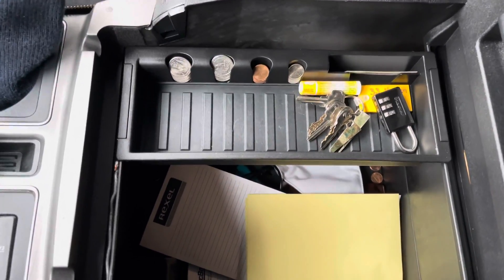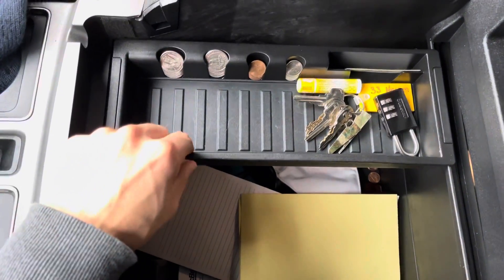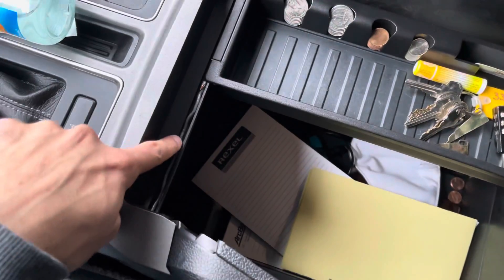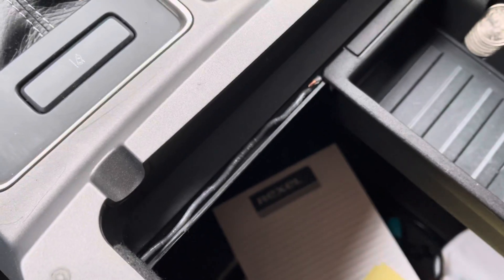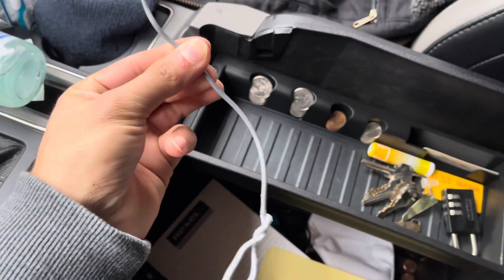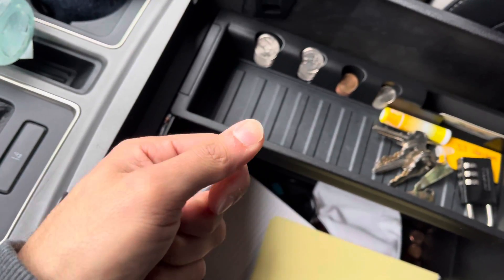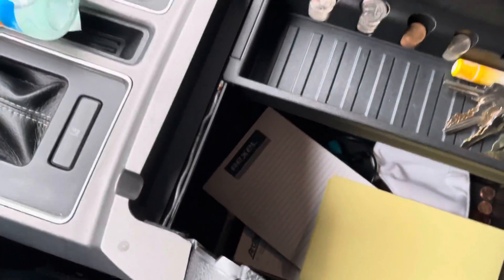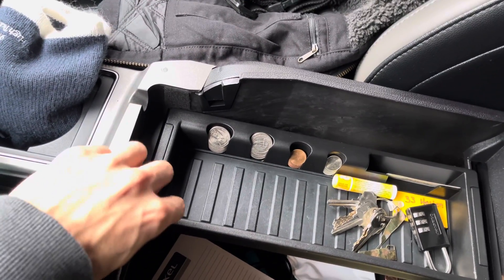How to stop center console tray from sliding around in the Ford F-150 Raptor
This is how to stop the tray from sliding around in the Ford trucks.